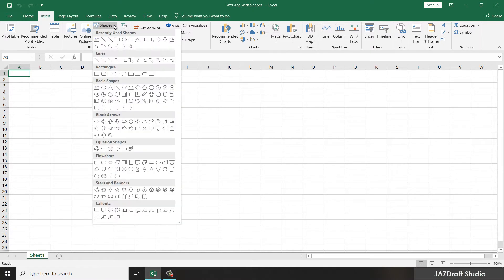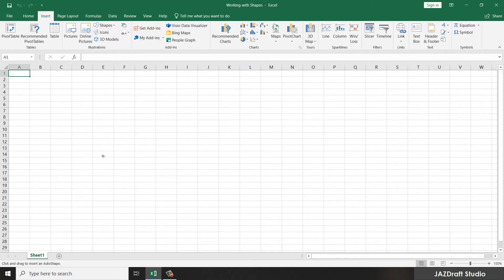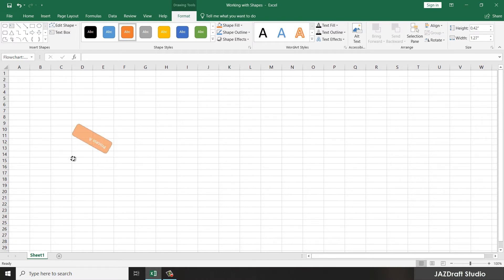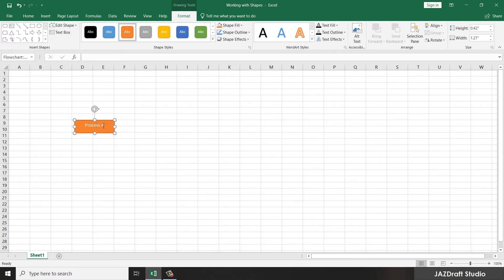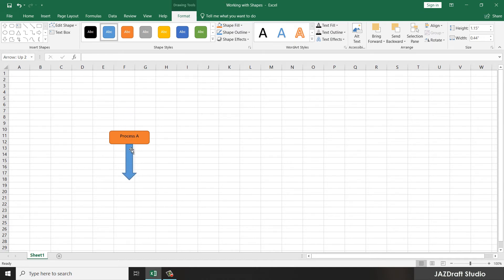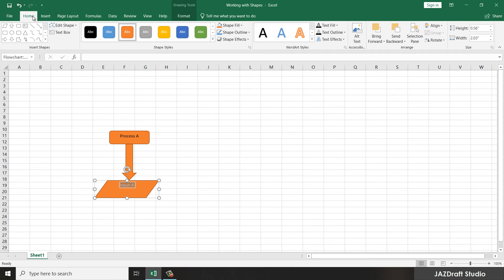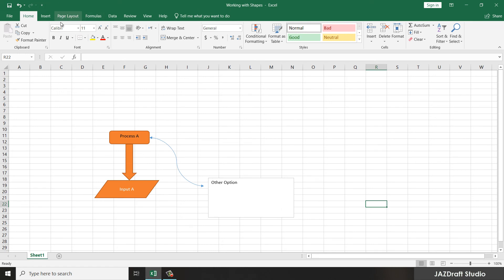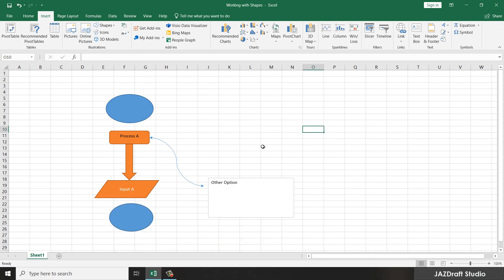Excel Tutorial - 013 - Working with Shapes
In this tutorial you will learn on how to use and work with shapes in Microsoft Excel,
Microsoft Excel Beginner Tutorial,
Microsoft Excel Basic Tutorial,